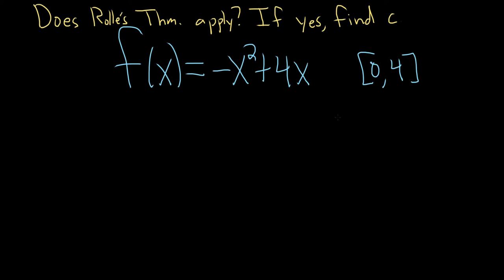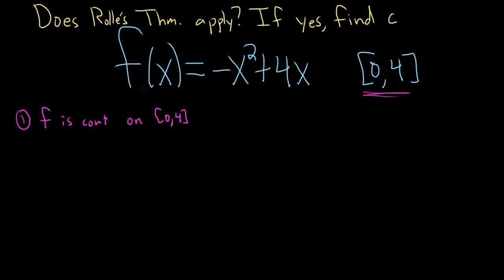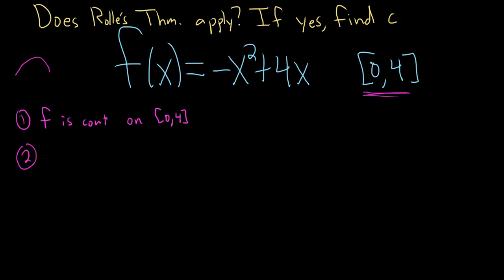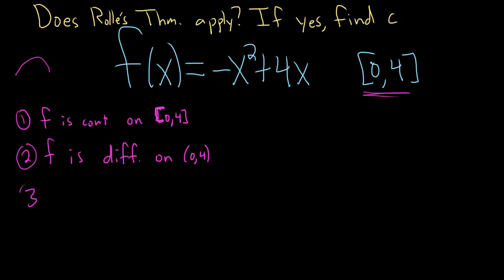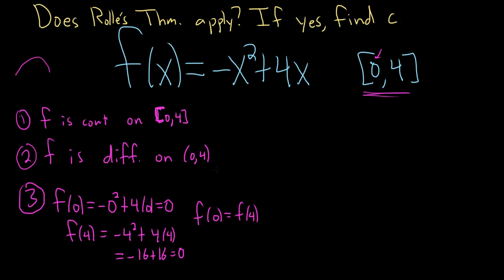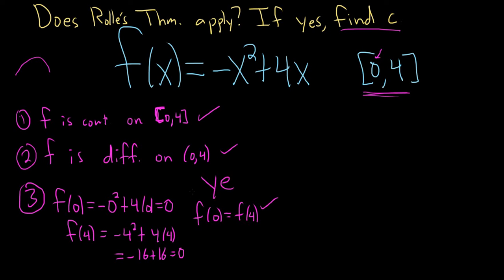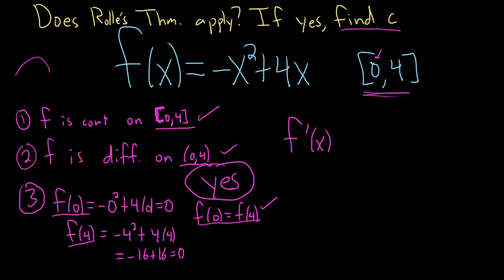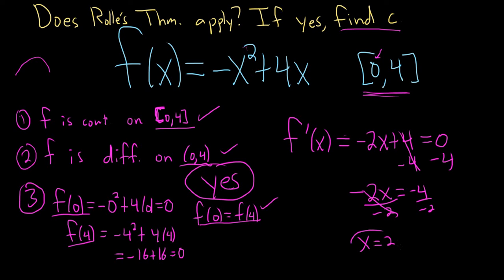How to Find c in Rolle's Theorem for a Quadratic Function